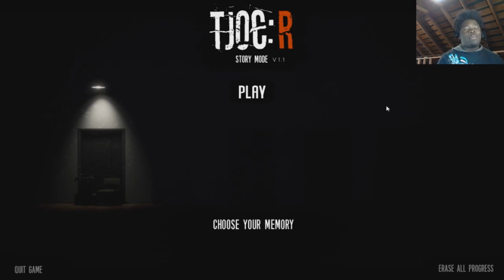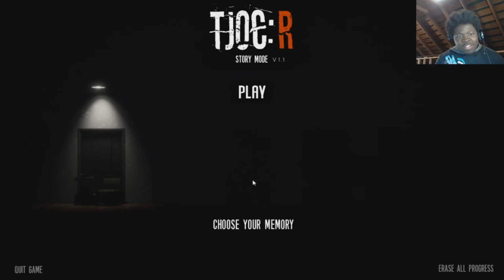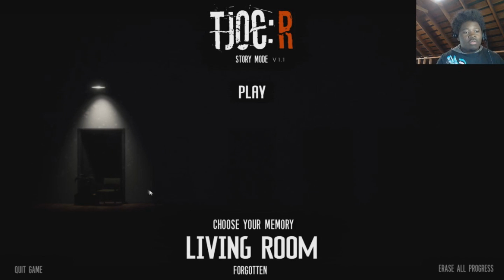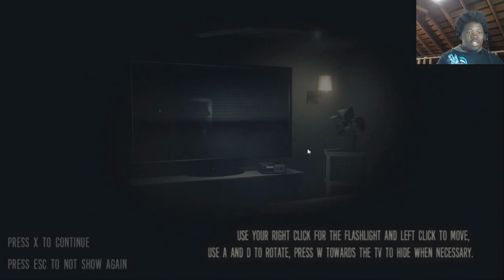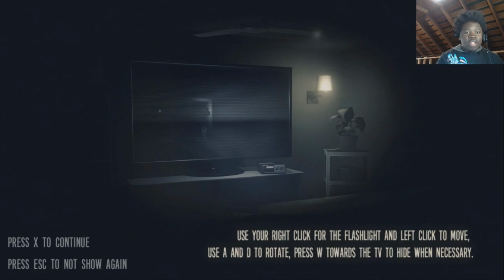THE JOY OF CREATION REBORN STORY MODE #1 (Living room )